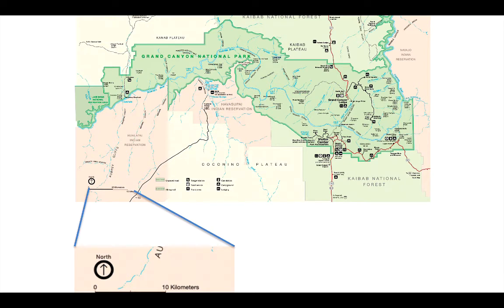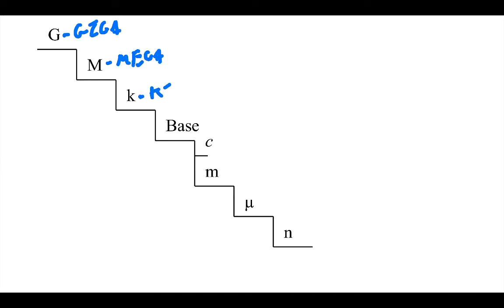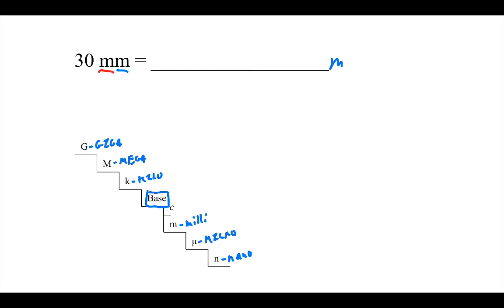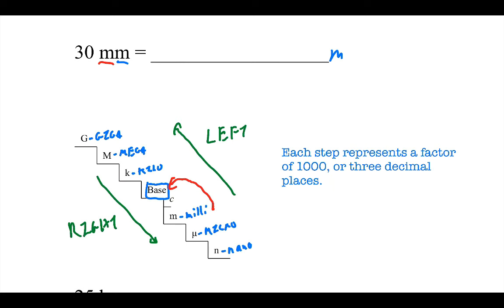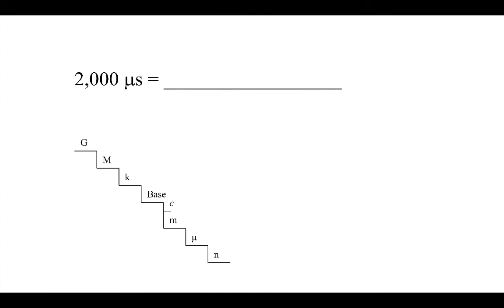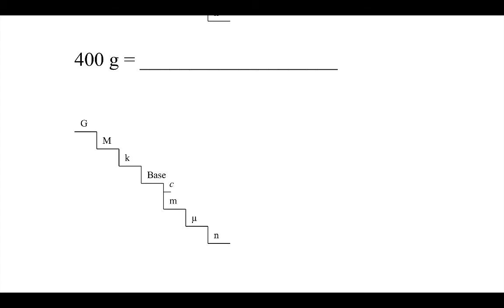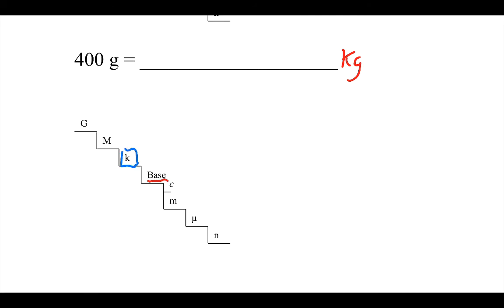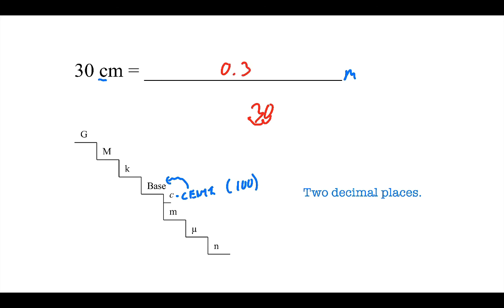Simple Metric Unit Conversions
These are video demonstrations related to my Physics First (9th Grade Physics) electronic textbook. This video describes how to convert within the metric system itself. It discusses the metric prefixes used in science, and how a simple movement of decimals allows for quick conversions. (NOTE: This does not cover scientific notation, something I do later in the eText).